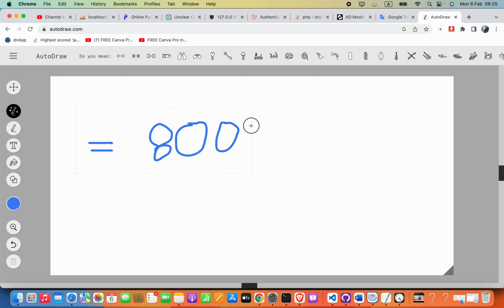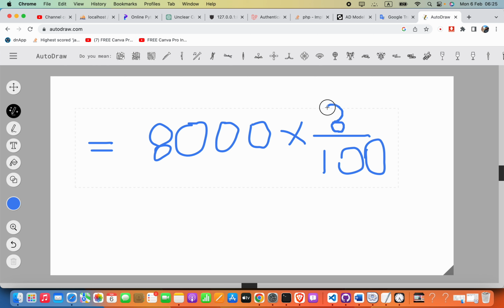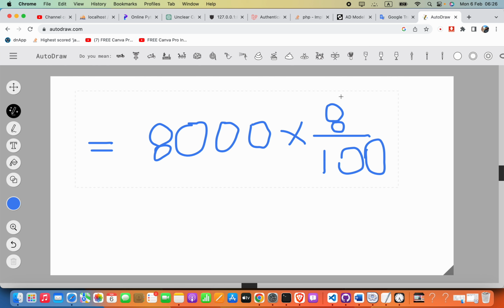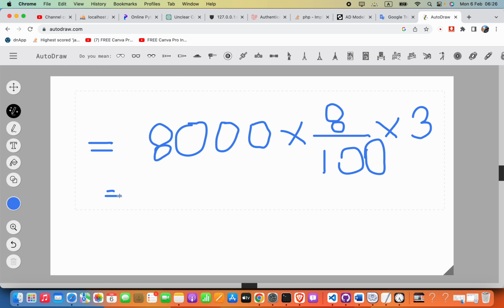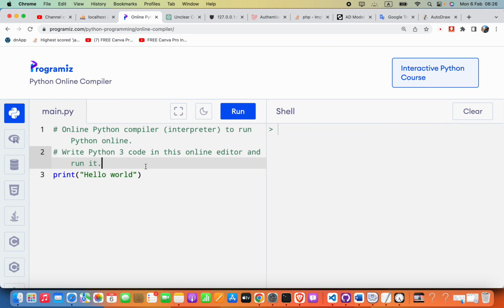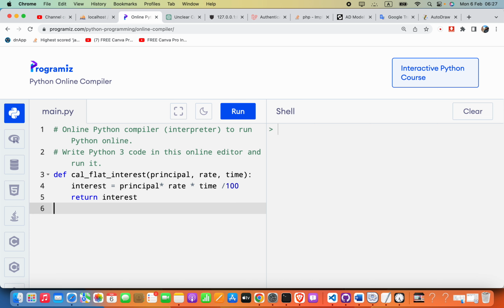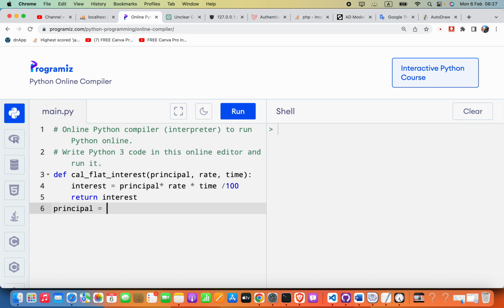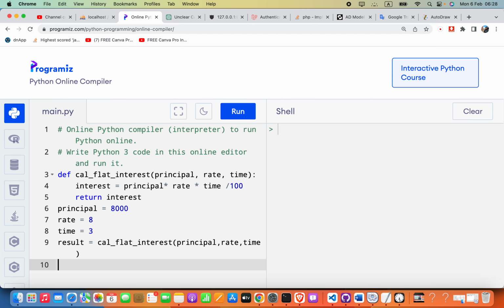Create a Python program to calculate total Flat Interest amount